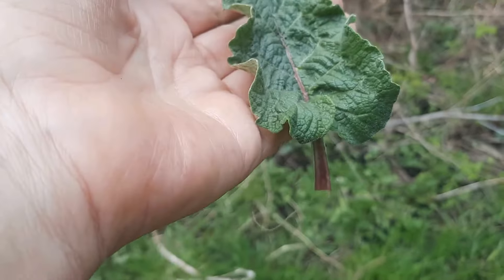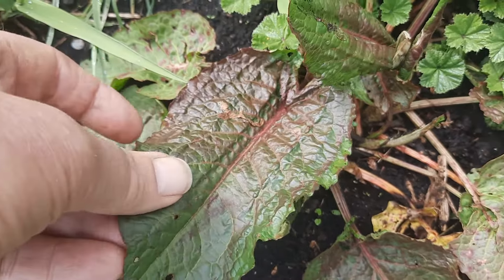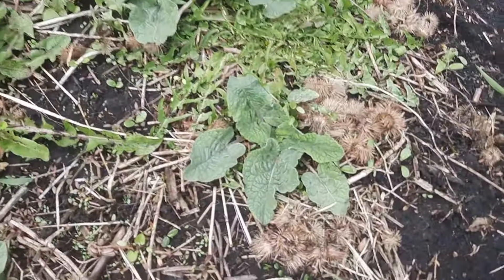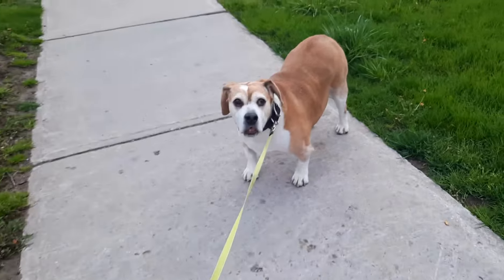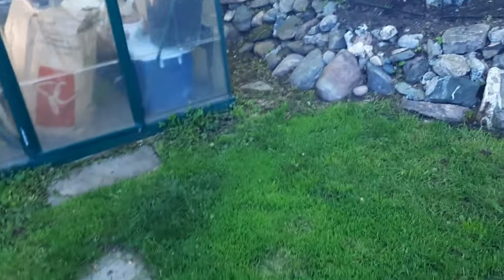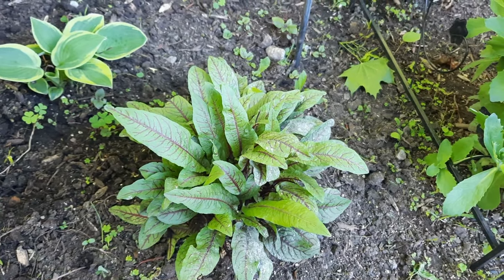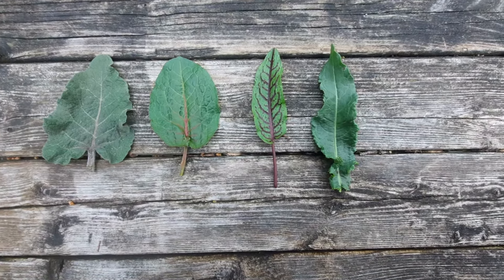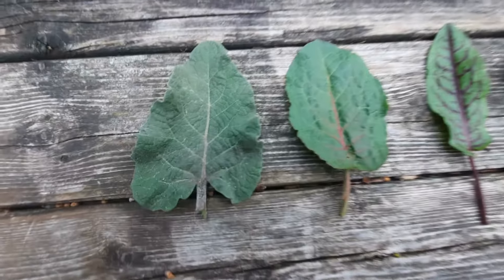Dock Identification: Which one is not a dock?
Burdock is often mistaken to be a dock - yet it is not. Be sure to check out the "photo line up" in this video to see some common docks and burdock side-by-side.
All plants in this video are edible!